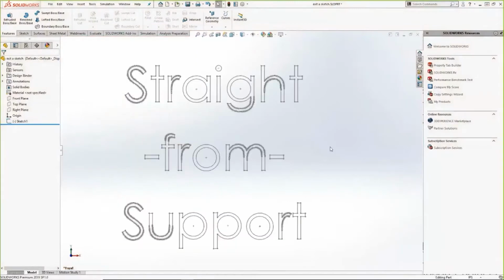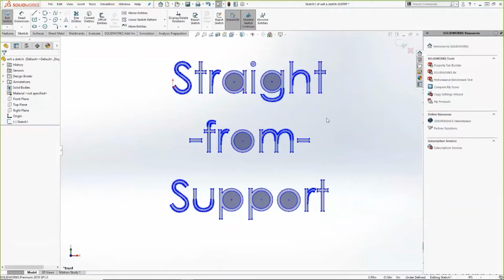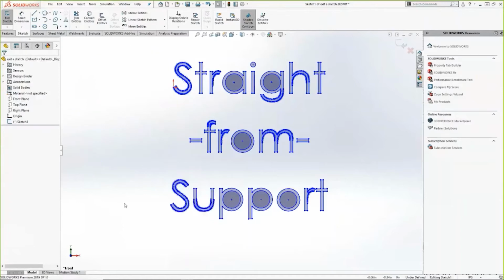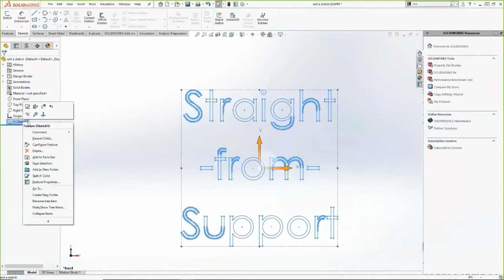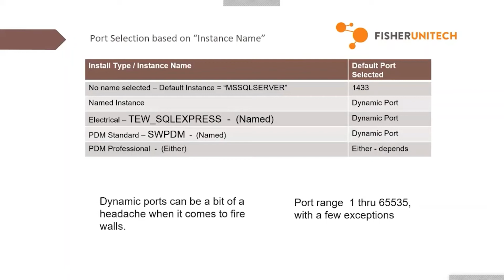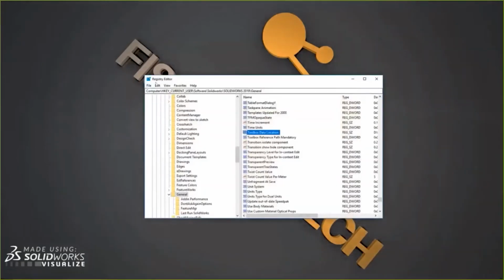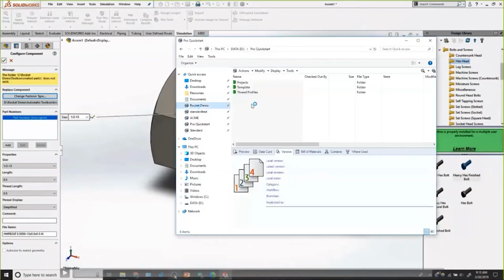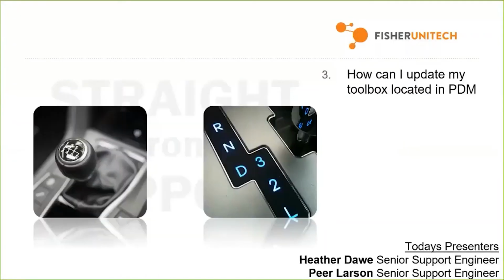Straight from Support: SOLIDWORKS Procedures, SQL Install, and SOLIDWORKS PDM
Heather and special guest Peer Larson will answer these hot topics:

• How can I exit a sketch? And multiple ways to complete a procedure in SOLIDWORKS: 0:20
• How can I troubleshoot my SQL install?: 23:15
• How can I update my toolbox located in SOLIDWORKS PDM?: 33:10

Senior Support Engineer, Heather Dawe, is back with another episode of Straight from Support, a monthly webcast that explains some of the most commonly dealt with technical cases and issues that have come through the tech line.